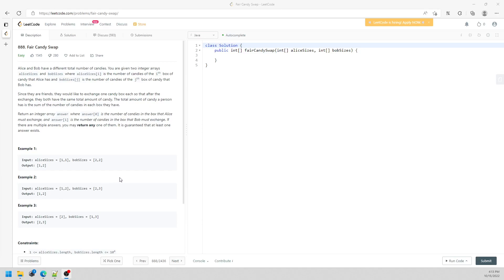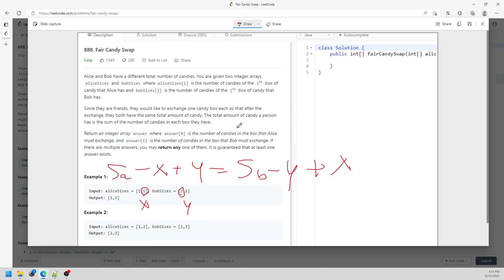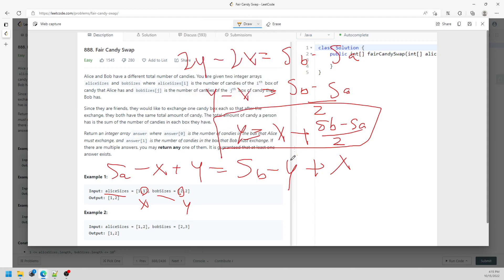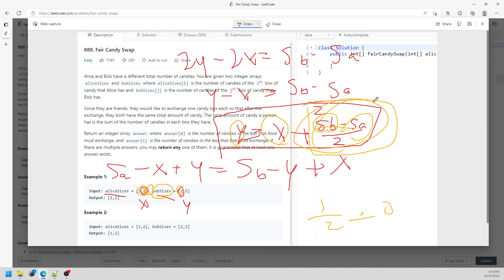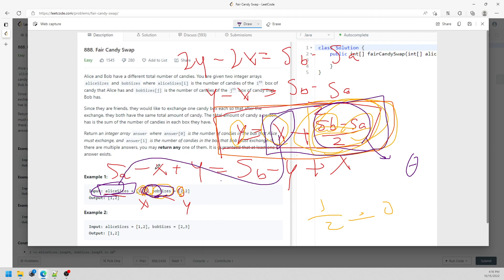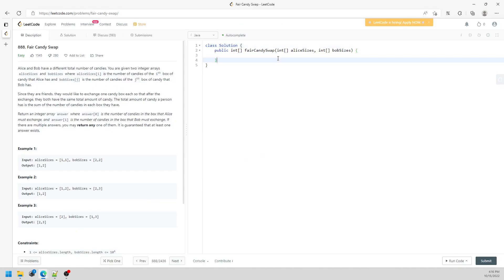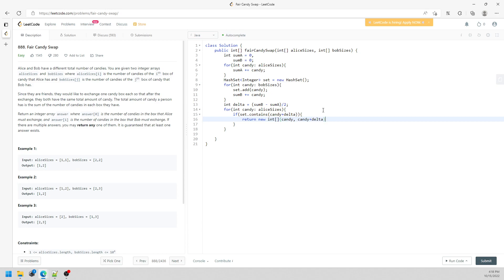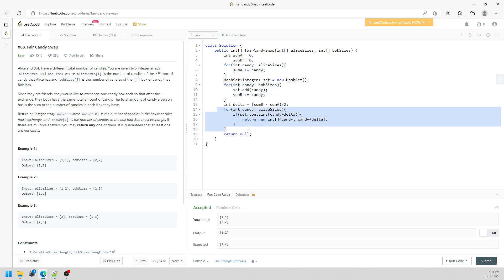LeetCode 888 | Fair Candy Swap | Math | Equality | Java